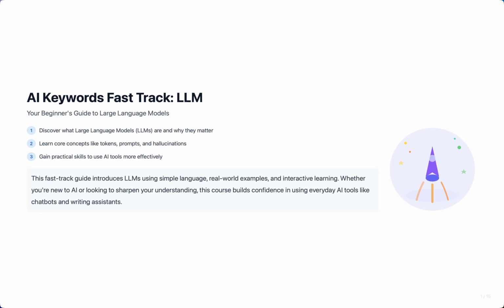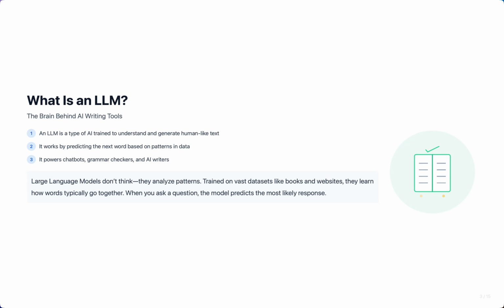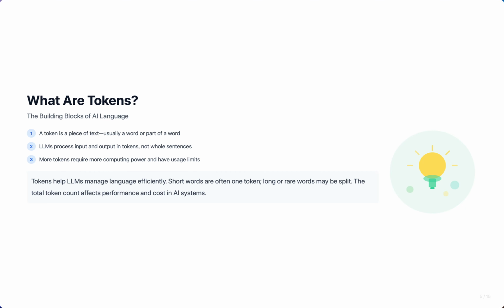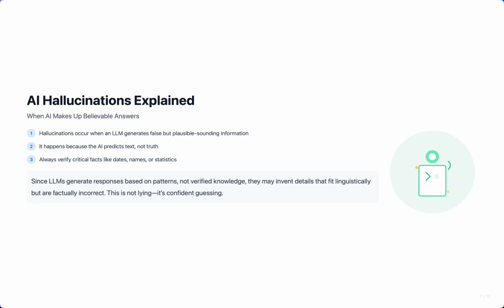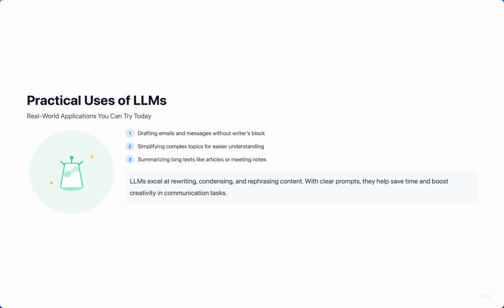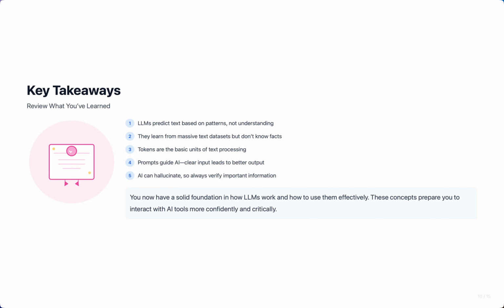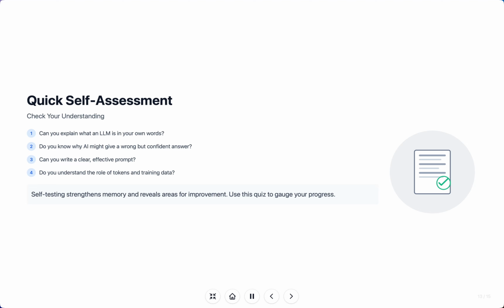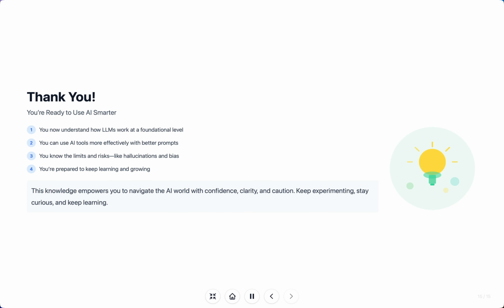AI Keywords Fast Track: LLM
his beginner-friendly course introduces key AI concepts and terminology related to Large Language Models (LLMs), including core components, applications, and ethical considerations. Perfect for newcomers to AI.